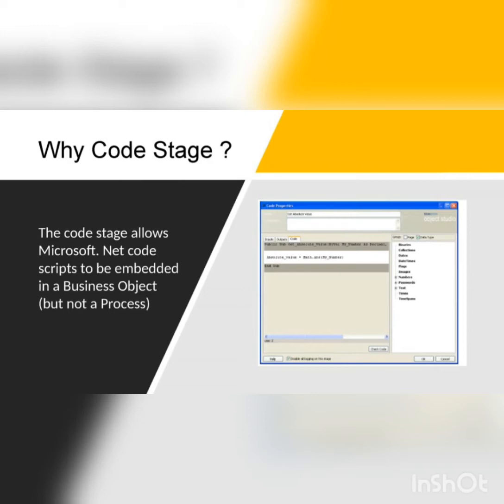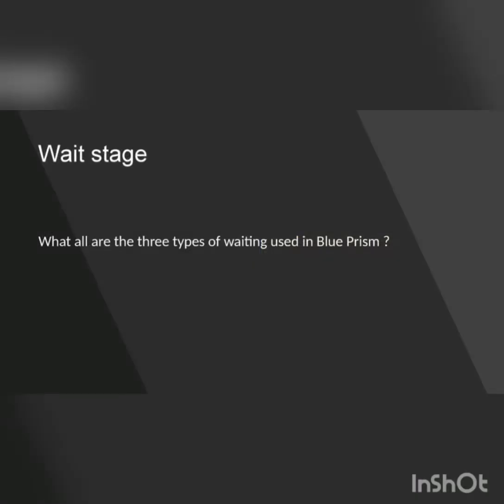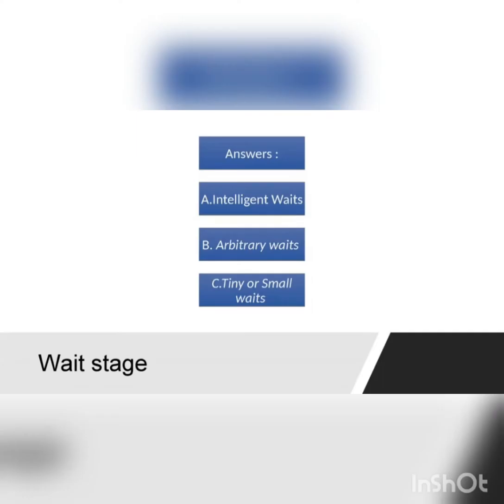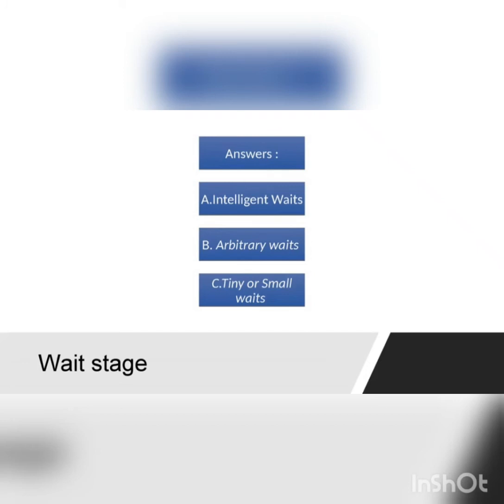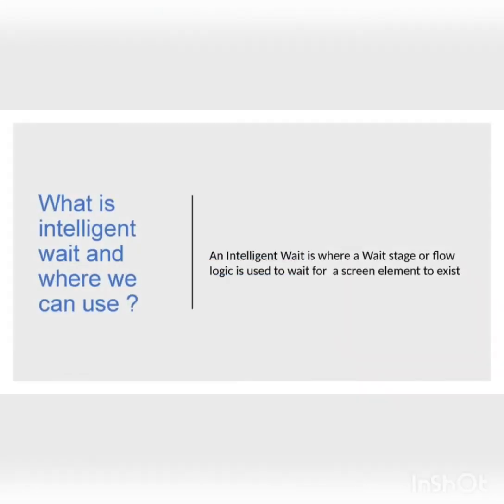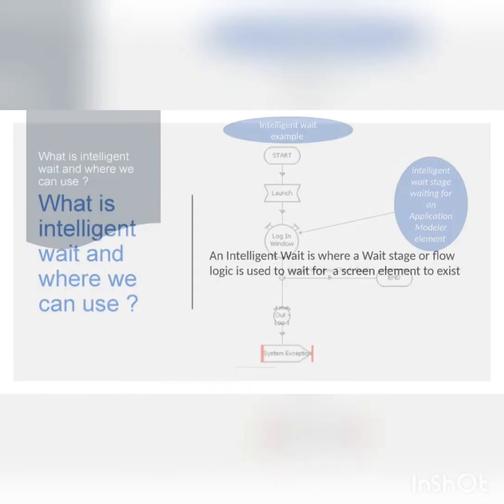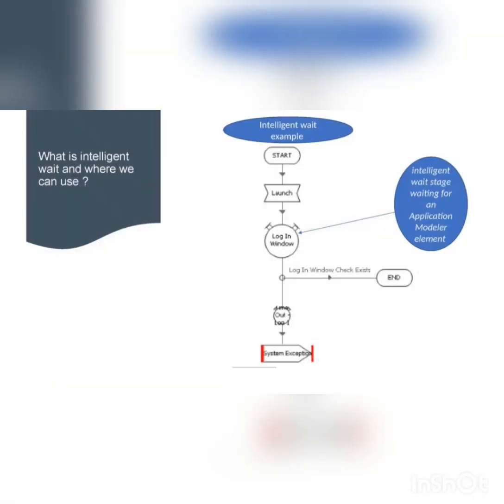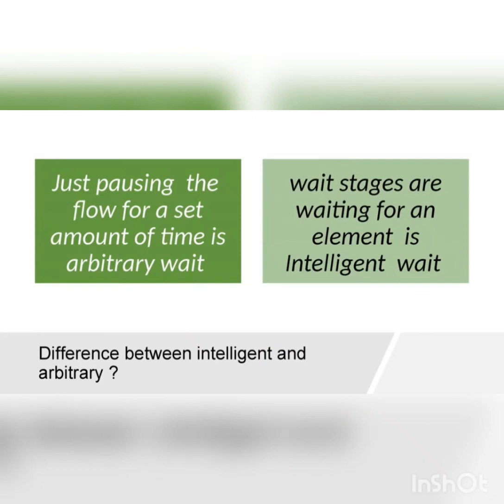RPA-BLUEPRISM -PREPARE YOUR CERTIFICATION ,INTERVIEW AND BEST PRACTICES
Blueprism certification and interviews preparation